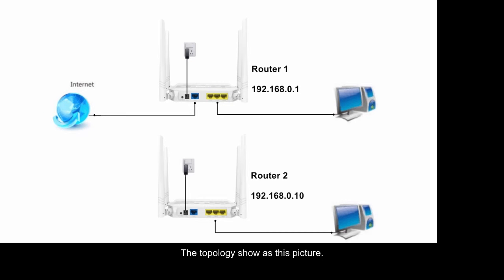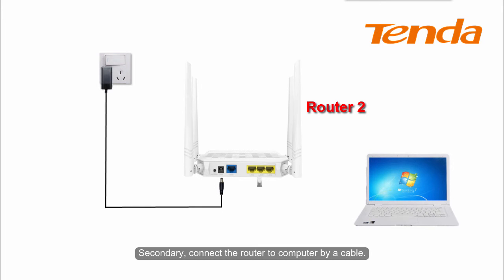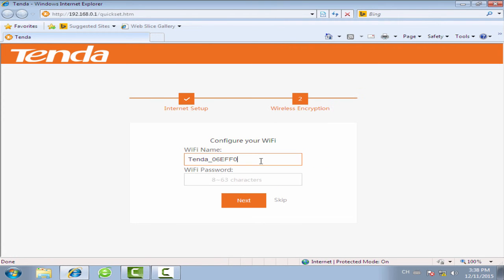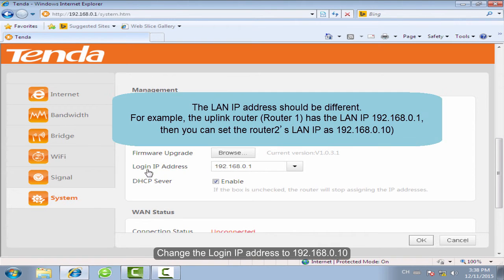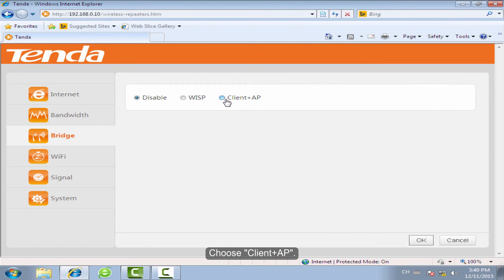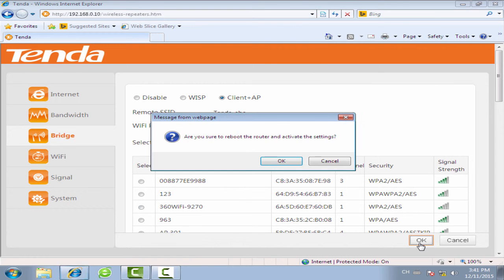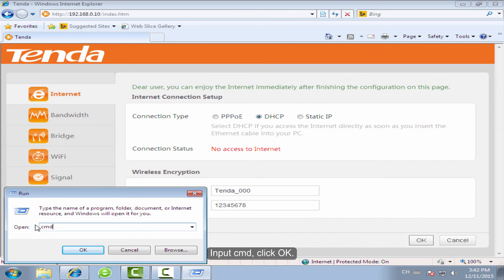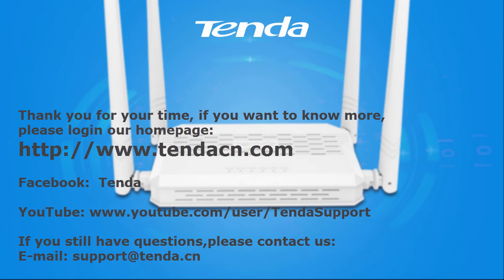Tenda FH330-How to extend wifi coverage by Client+AP function ?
You could know how to extend WiFi coverage by WISP function of FH330.